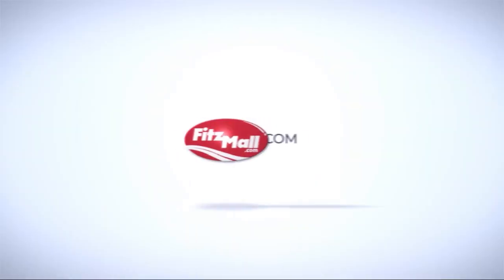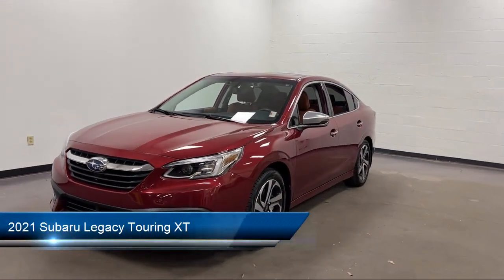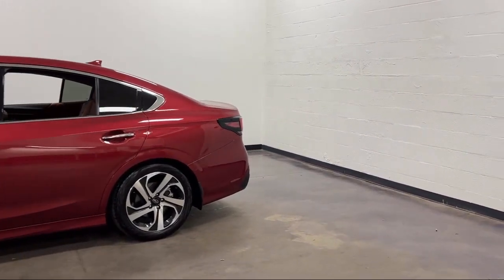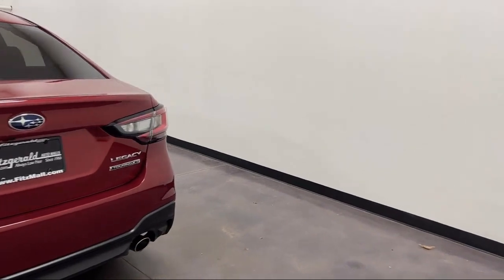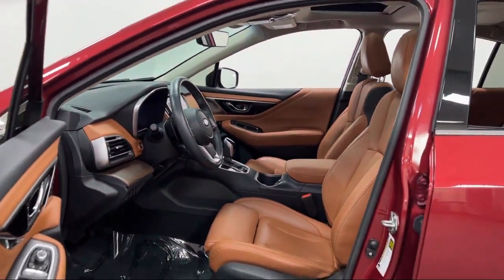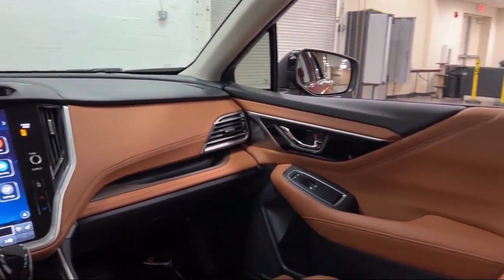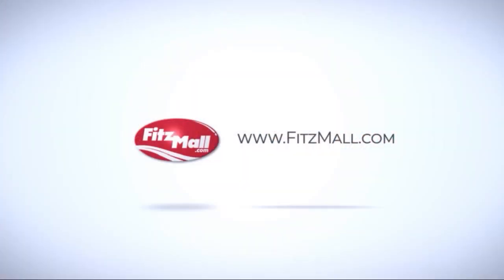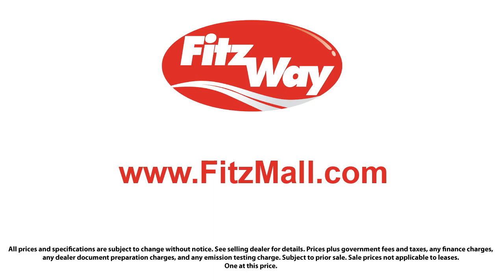2021 Subaru Legacy Touring XT Clearwater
2021 Subaru Legacy Touring XT - Stock Number: S015687A - VIN: 4S3BWGP67M3005291.